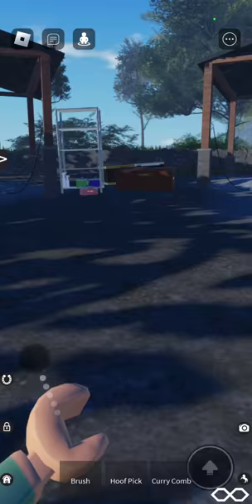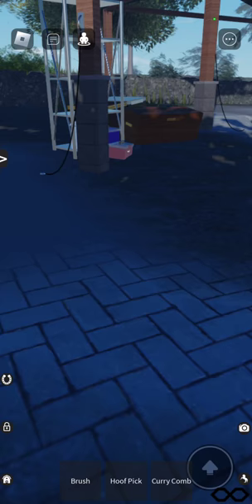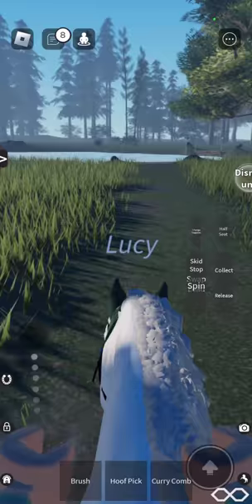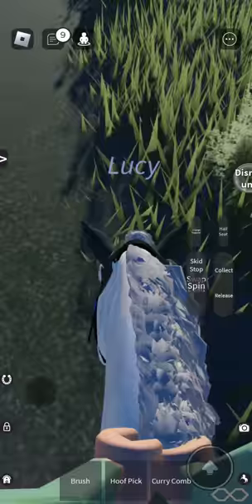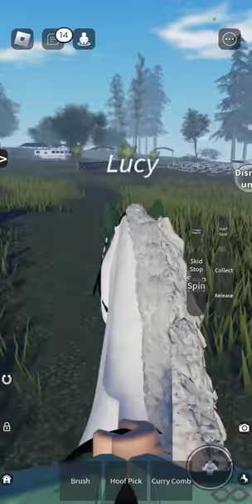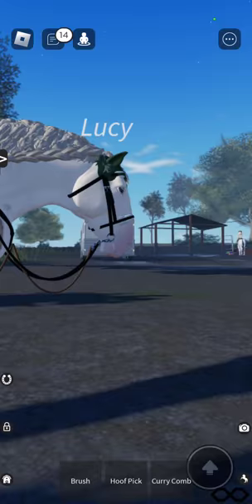Ride with me and Lucy! Cross country!